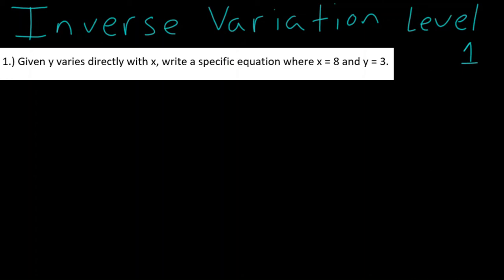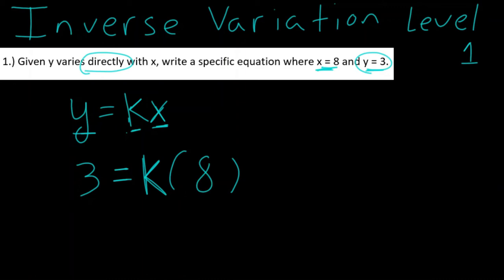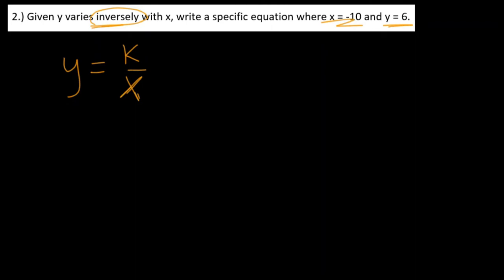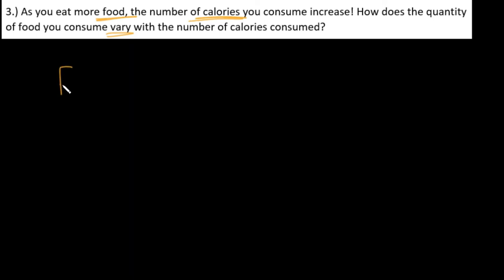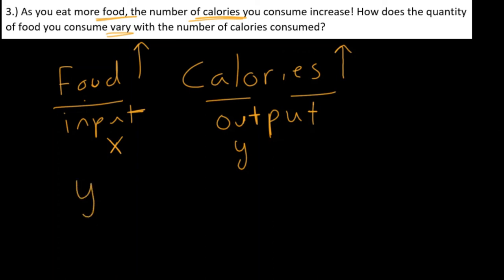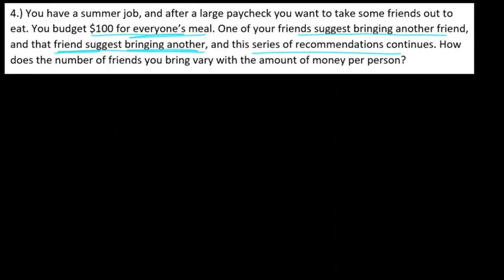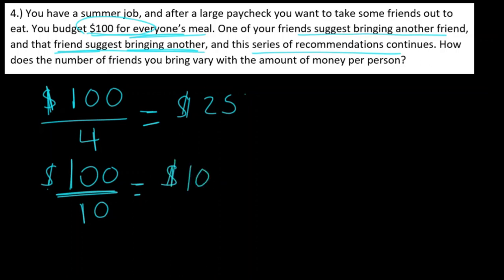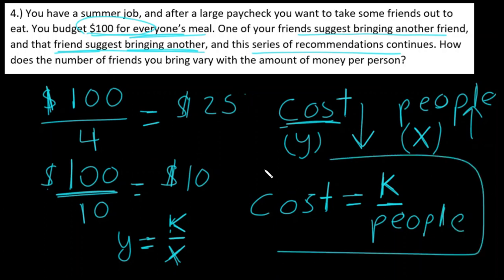Inverse Variation Level 1